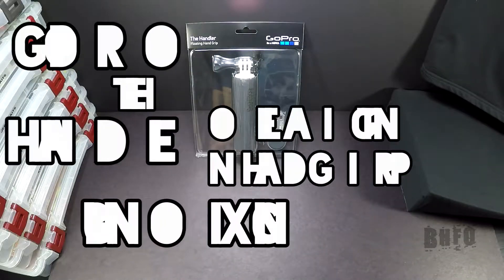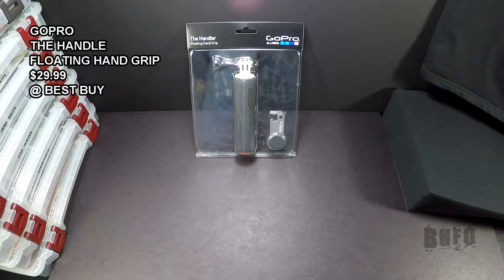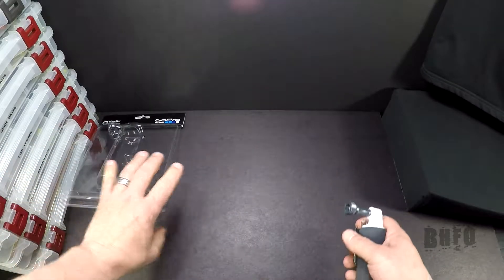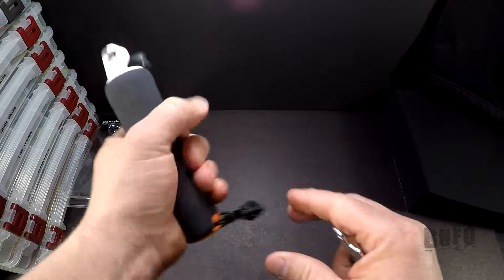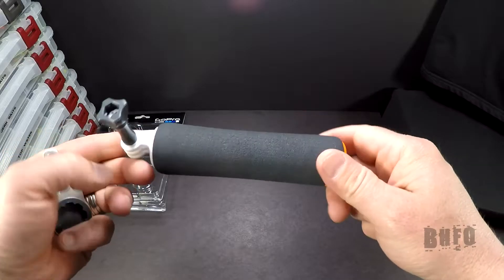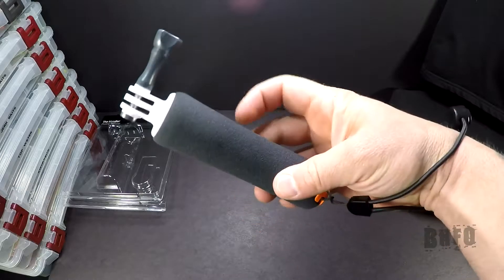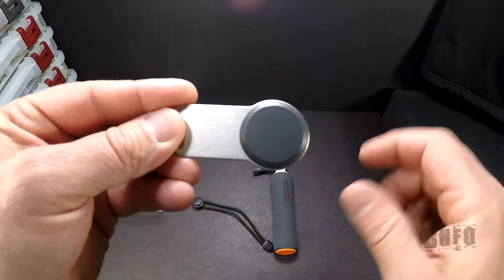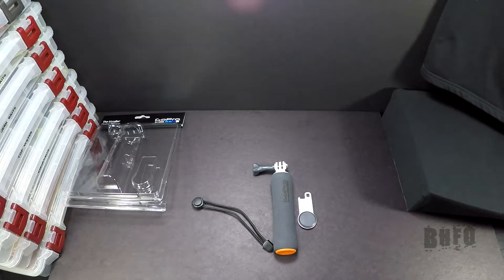Gopro The Handle Floating Hand Grip Unboxing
I do a lot of fishing from a boat and love to get underwater footage of releasing my catch. The Handle from Gopro floats so if I accidently drop it in the water I won’t lose it. I like the Gorpo branded products because they’ve been extremely good about replacing broken attachments as where other companies have not.